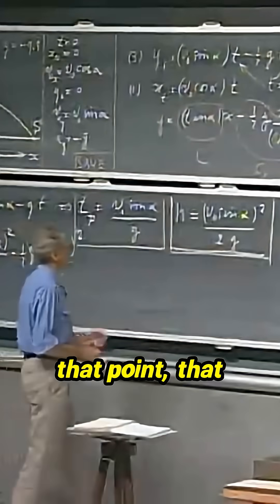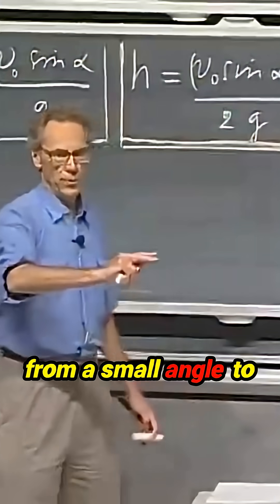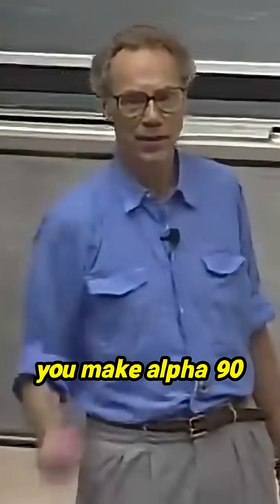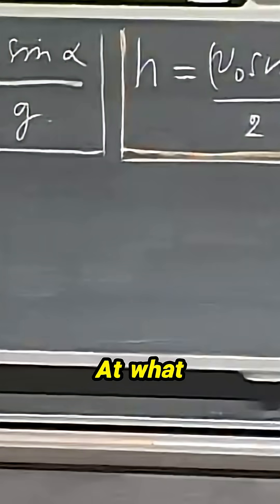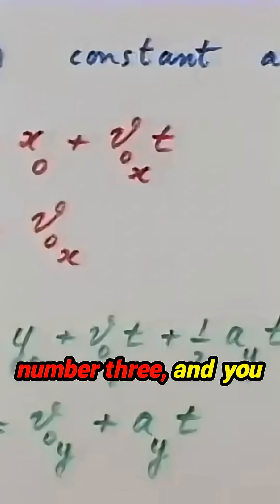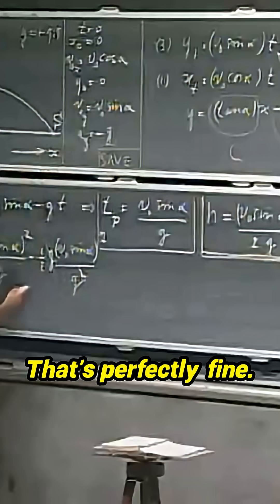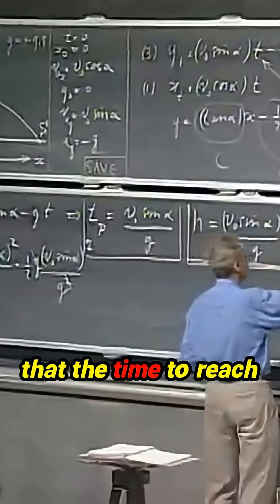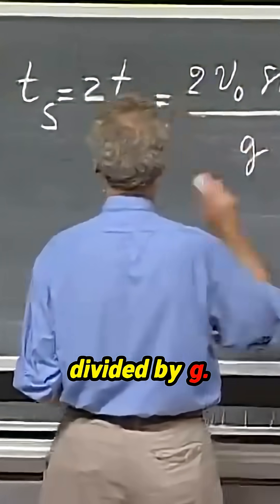Unlock the Secrets of Trajectory Physics! 🚀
Ever wondered why the height of an object shot into the sky is influenced by its initial velocity and angle? This intriguing phenomenon explains how increasing speed elevates heights and why a 90-degree angle yields the ultimate peak. Dive into the science of projectile motion and discover how gravity and initial velocity intertwine, even exploring how these principles hold true on the moon! With engaging insights and a clear breakdown of the mathematics behind it all, this exploration will leave you with a deeper appreciation for the physics of height and speed.